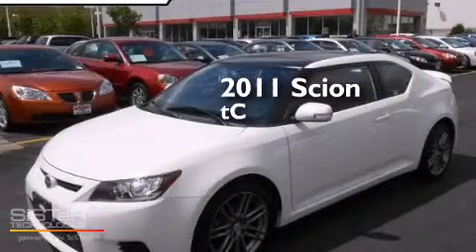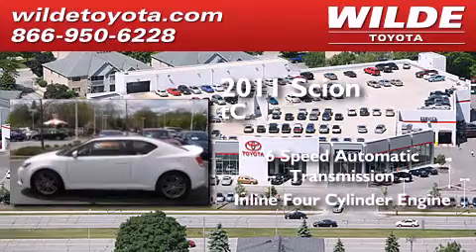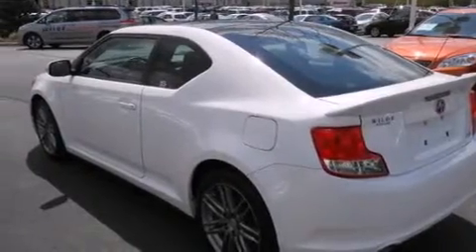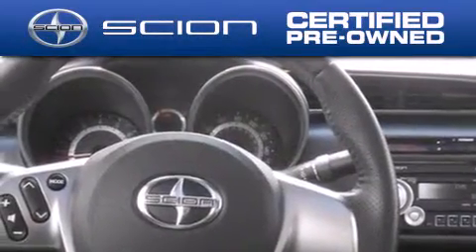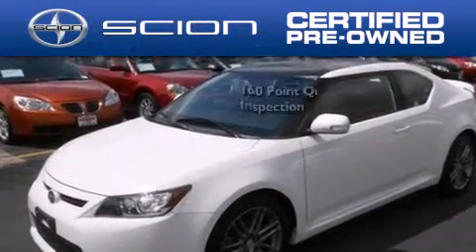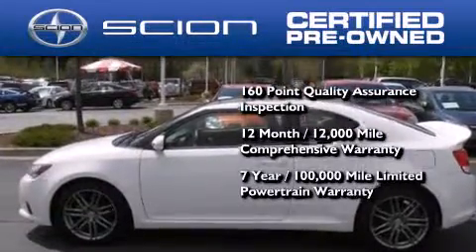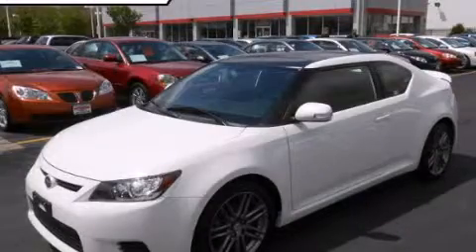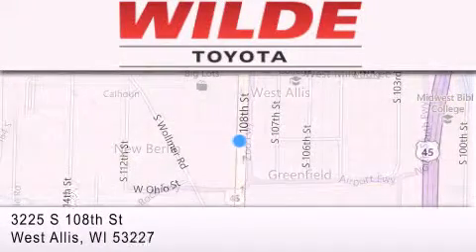2011 Scion tC Milwaukee WI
We have been honored to serve the West Allis WI area , we promise that your experience at our dealership will exceed your expectations ! Year : 2011 Make : Scion Model : tC Engine : 4 Cylinder Engine Trans . : 6-Speed A/T Exterior : Super White Miles : 60,464 Interior : Dark Charcoal Stock : U64841 Wilde Toyota 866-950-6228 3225 South 108th St. West Allis , WI 53227